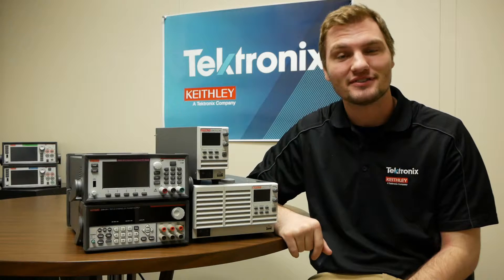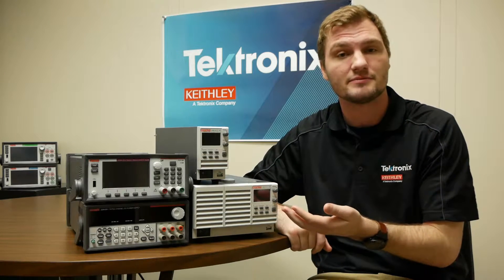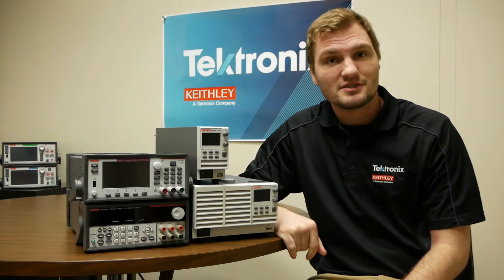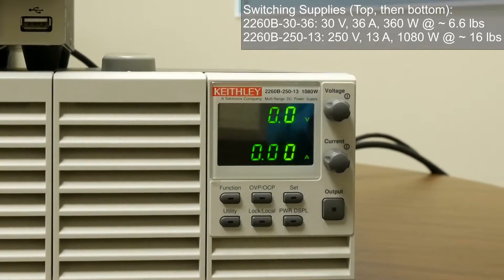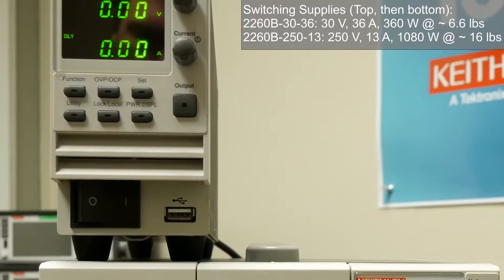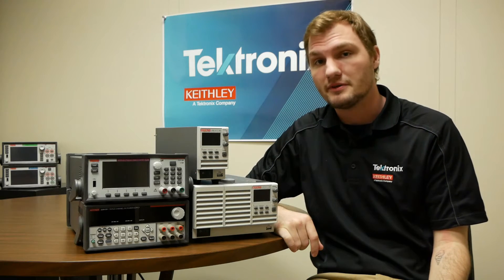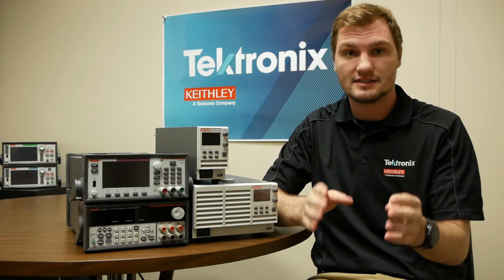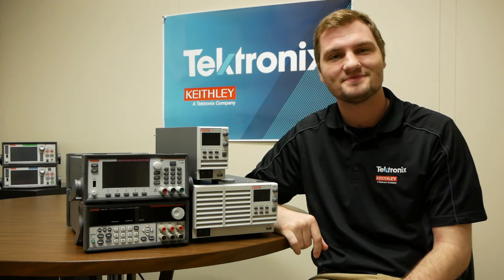Keithley Briefly #10: Basics of a Bench Power Supply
A bench power supply is a standard piece of equipment on every engineer’s bench. A variety of types are available all with different features and functions to suit your design and debug applications. This video provides an overview of the bench power supplies available as well as some common functions and features to consider based on your needs.